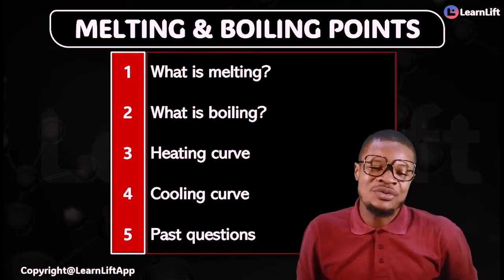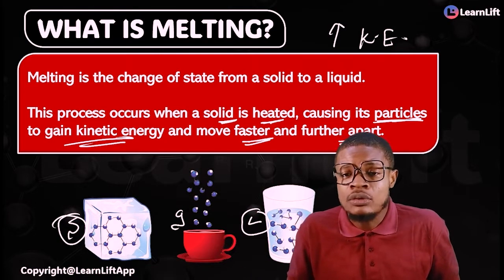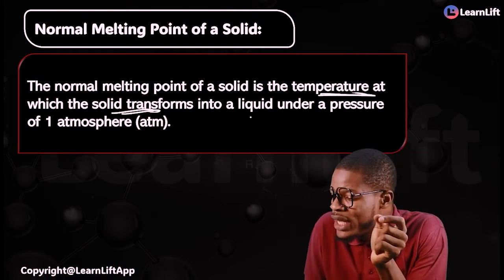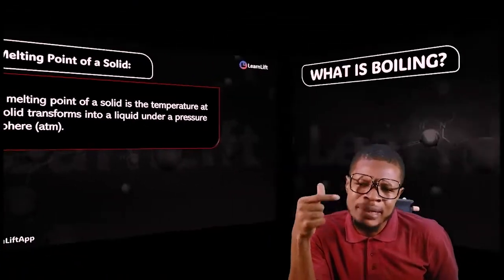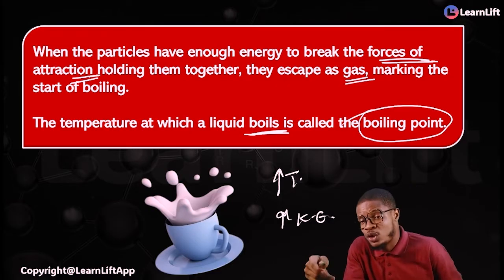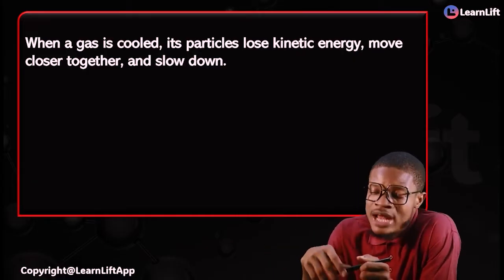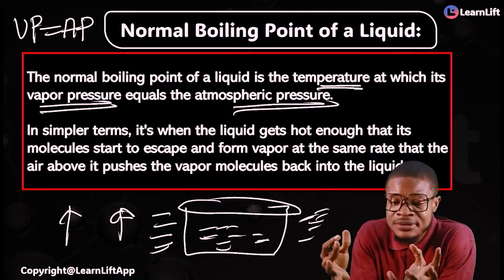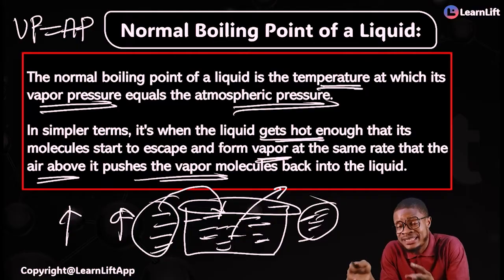MELTING AND BOILING POINT (JAMB AND WAEC 2026) (UTME 2026)